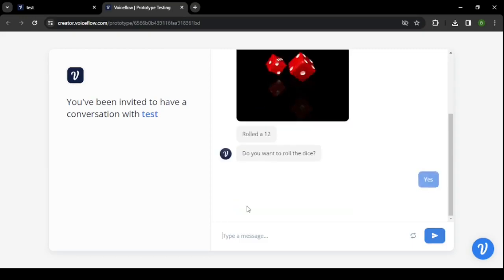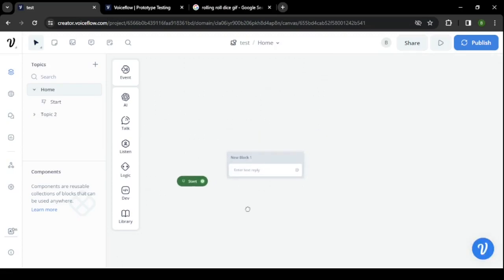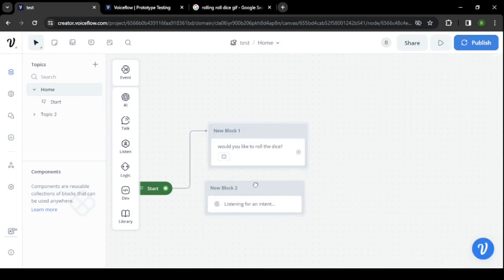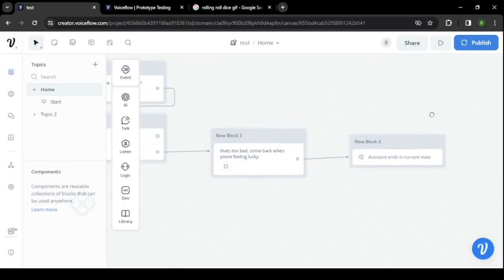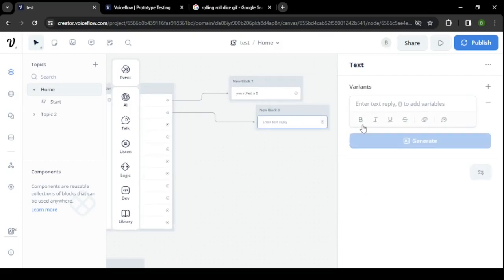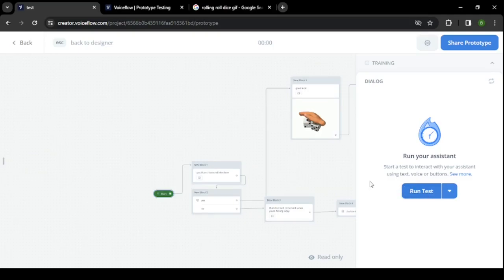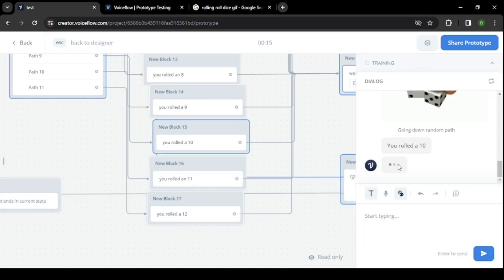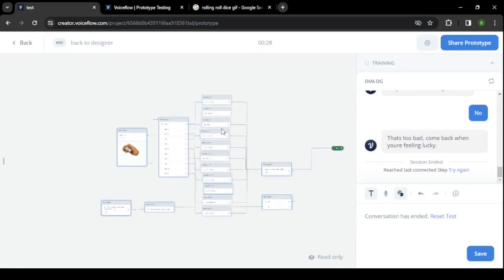Easiest Voiceflow beginner tutorial.